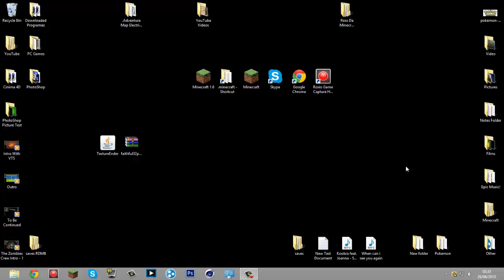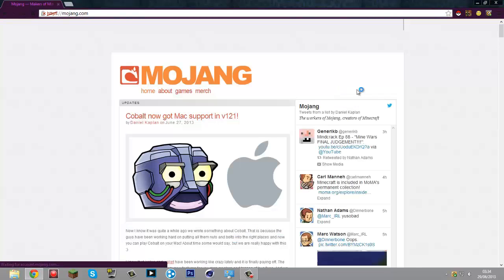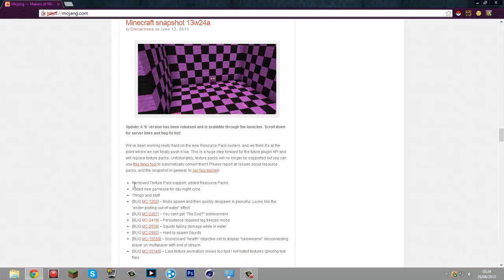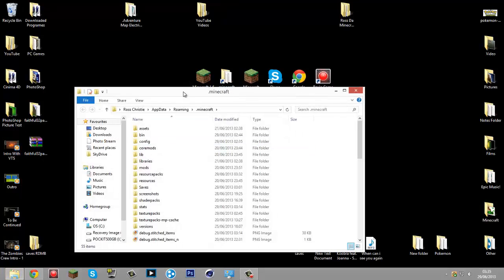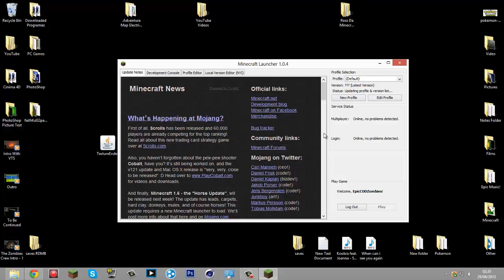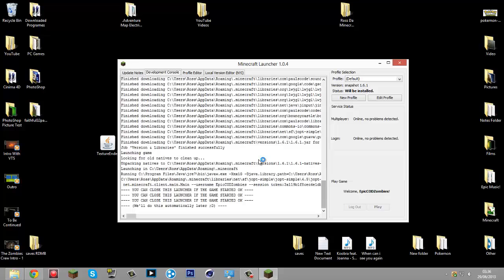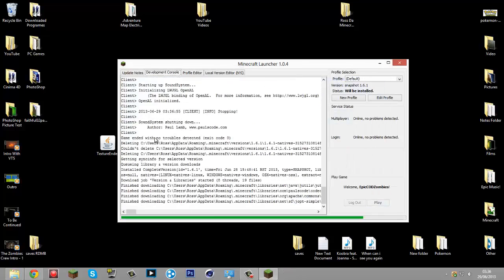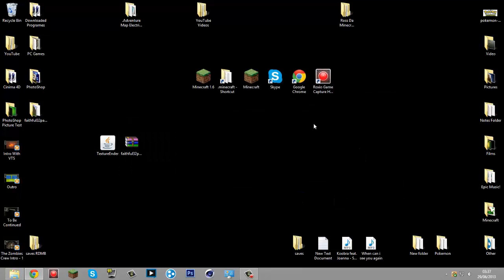3. How to convert Your Minecraft TexturePack to a Resource Pack 1.7.2 +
Main Channel: YouTube.com/user/EpicCODZombies